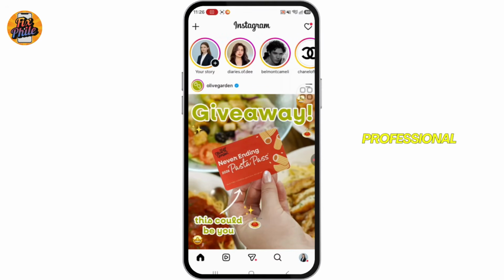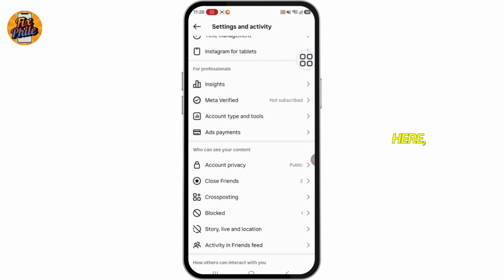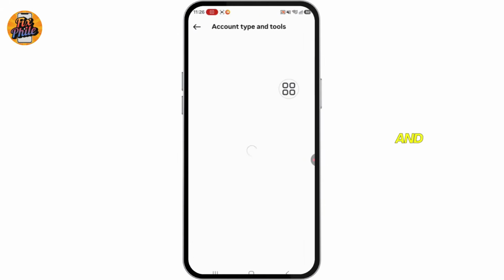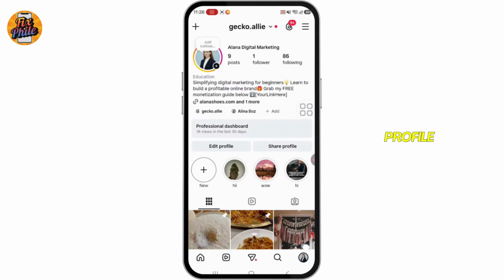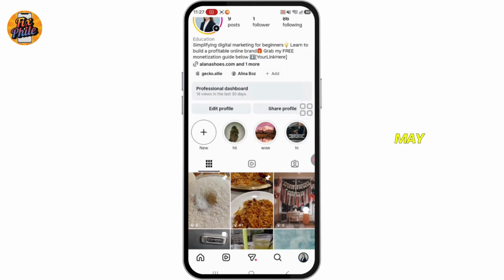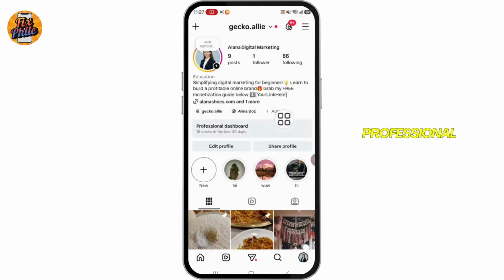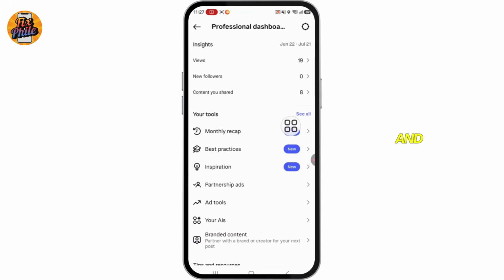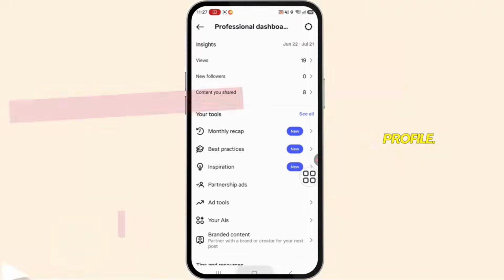How To See Who Viewed Your Instagram Profile (2026) | Instagram Profile View Truth Explained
Learn what Instagram actually allows you to see about profile views, Story viewers, Reel insights, and professional account analytics on Android and iPhone.

Timestamps: 00:05 – Open the Instagram App 00:16 – Check Story Viewers for Recent Stories 00:34 – Open Professional Dashboard if You Have a Creator or Business Account 00:52 – View Profile Visits, Reach, and Account Insights 01:10 – Understand the Limitations and What Instagram Does Not Show 01:19 – Done

Instagram currently does not provide a feature that shows the exact list of people who viewed your profile. However, you can see who viewed your Stories, and Creator or Business accounts can view analytics such as profile visits, reach, impressions, and audience insights through the Professional Dashboard. Follow this step-by-step guide to check the information Instagram officially provides while avoiding apps or websites that claim to reveal exact profile viewers, since those services are not official Instagram features and may put your account or personal information at risk.